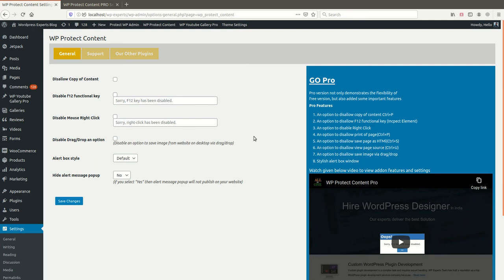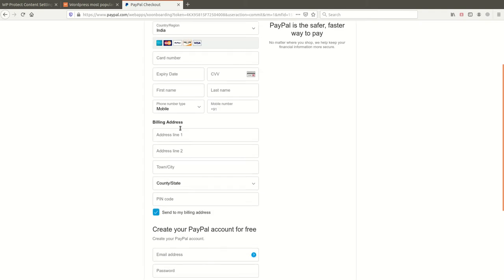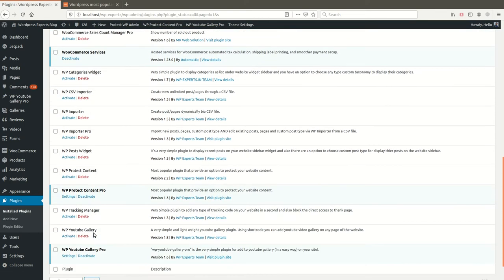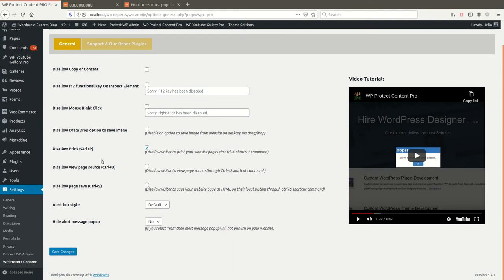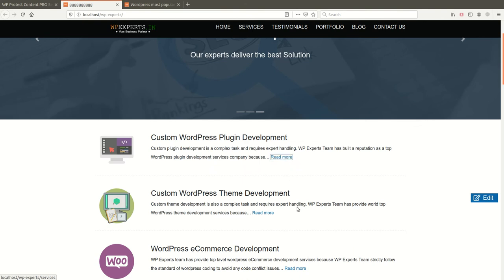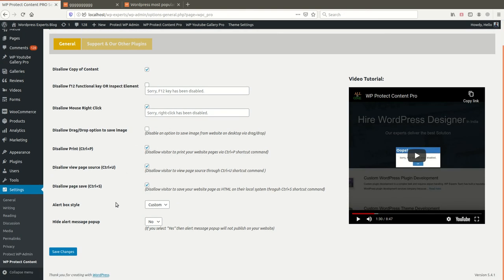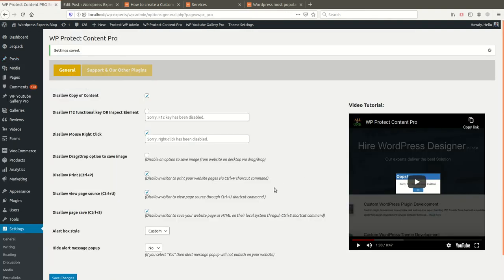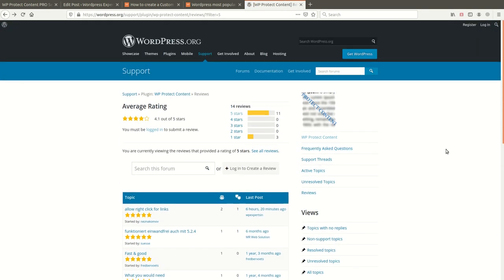Give Extra Protection to your Website Content Using WP Protect Content Plugin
Give extra protection to your WordPress website pages content by
Features
Disable copy content (Ctrl+C)
Disable F12 functional key(Inspect Element)
Disable Right Click
Allow right click for links
Disable print page (Ctrl+P)
Disable save page (Ctrl+S)
Disable view page source (Ctrl+U)
Disable save image via drag/drop
Page specific features
Stylish alert box window
Faster support